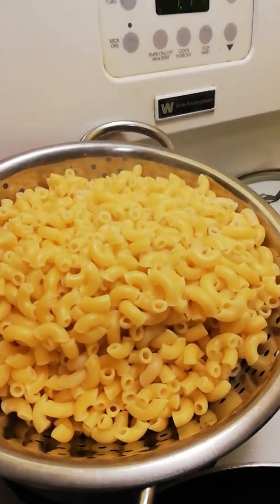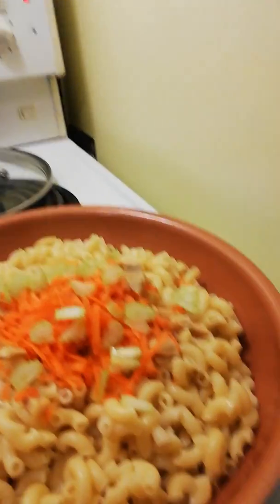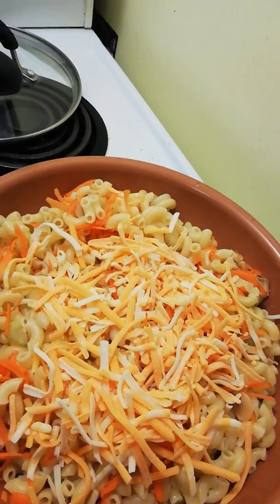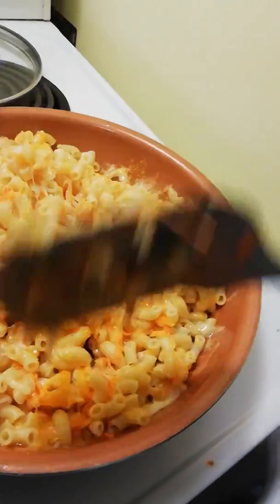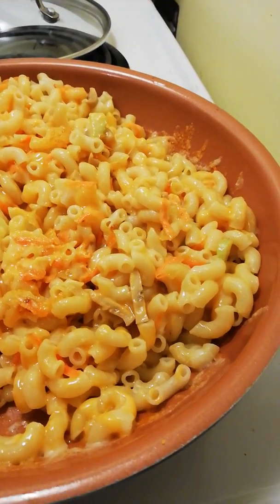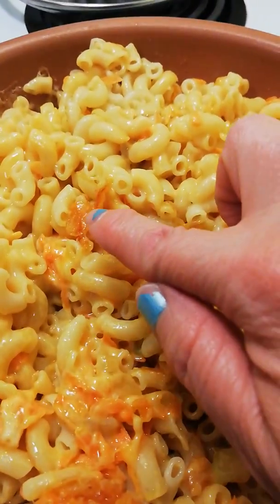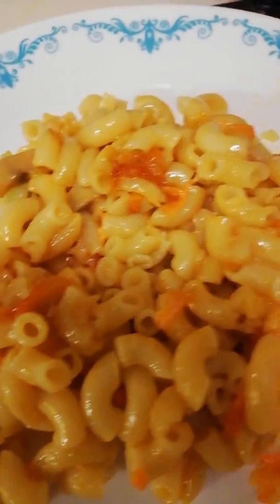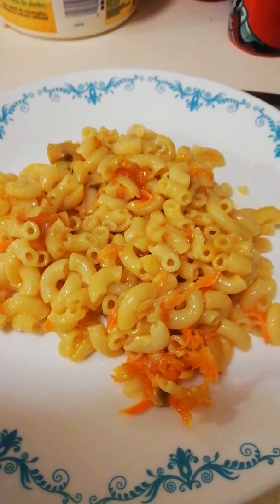Mom's Fried Mac & Cheese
Mom's Wednesday night supper before bowling.  I loved it in later years back then ketchup was the best.

While you are here please go check out our Facebook page Drake & Caryn Photos.